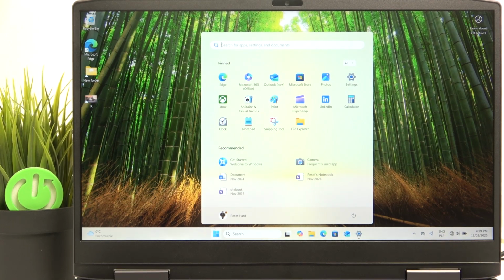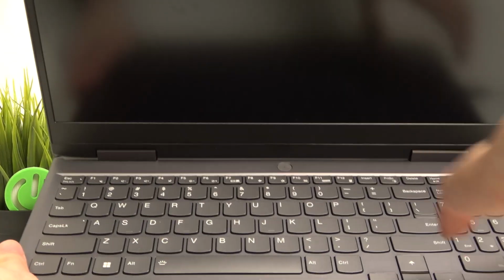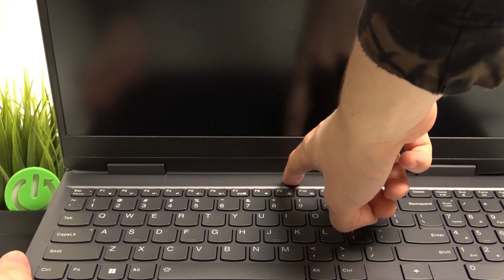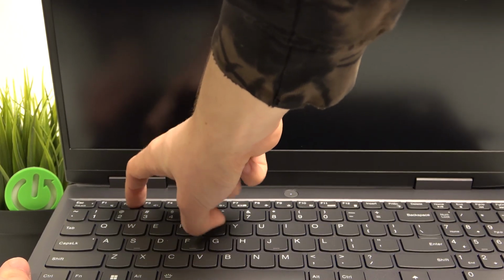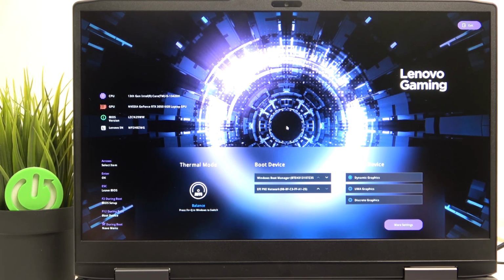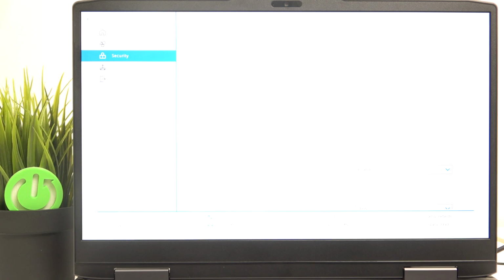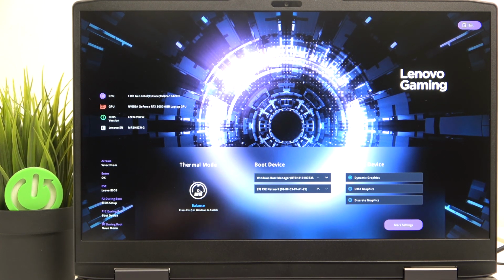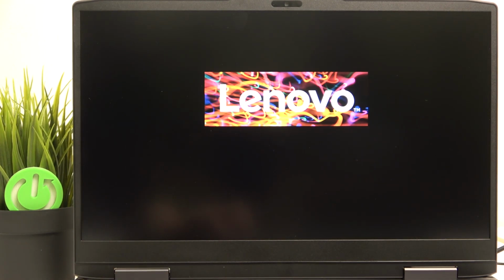LENOVO LOQ 15IRH8 - How to Enter BIOS? | Access Advanced Settings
Hello! Entering the BIOS on your LENOVO LOQ 15IRH8 allows you to configure hardware settings, boot options, and security features. Accessing the BIOS is useful for troubleshooting, upgrading, or adjusting system performance. This guide will walk you through the steps to enter BIOS safely and efficiently.

How do I enter BIOS on LENOVO LOQ 15IRH8?
What key should I press to access BIOS?
What can I adjust in the BIOS settings?